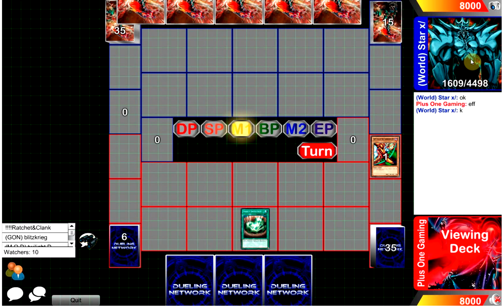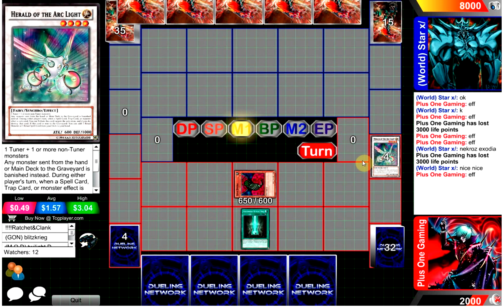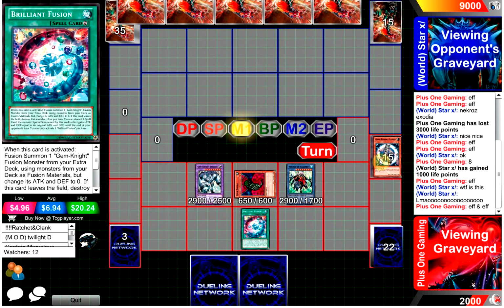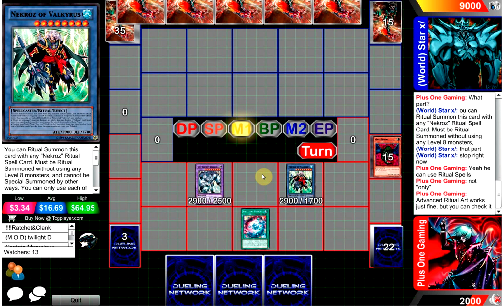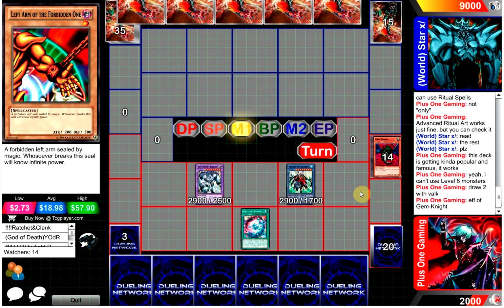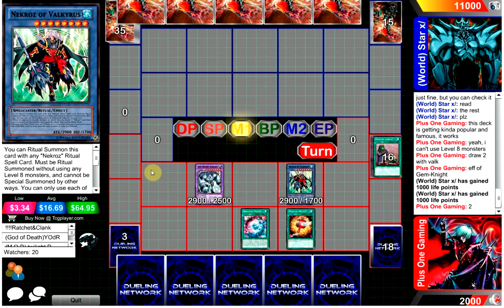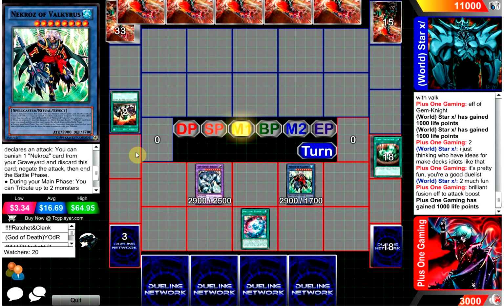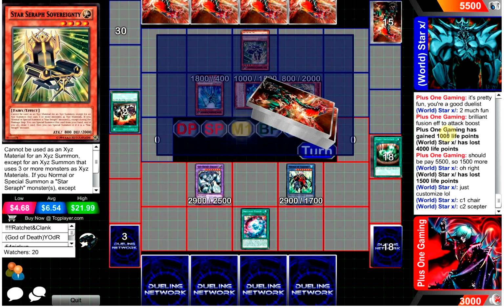Competitive DN Duels : Masked Heroes vs Exodia Ritual FTK ? - Oh lord